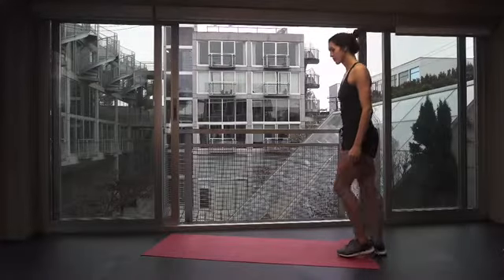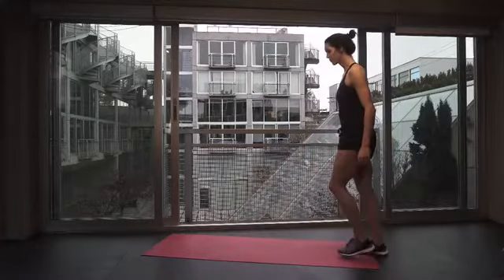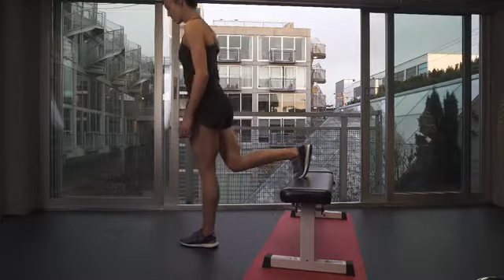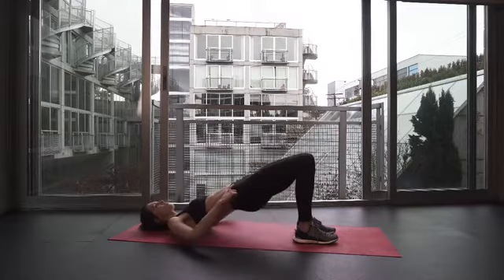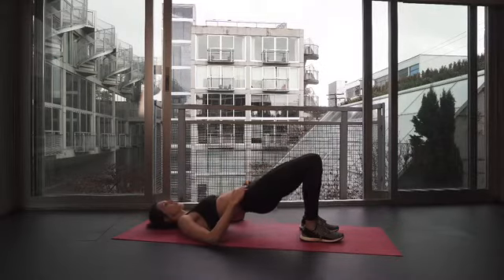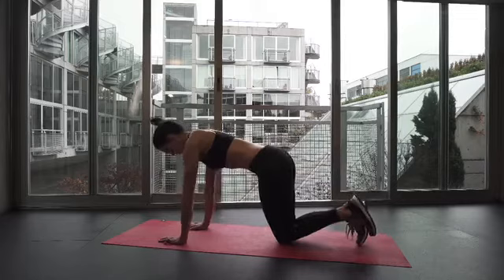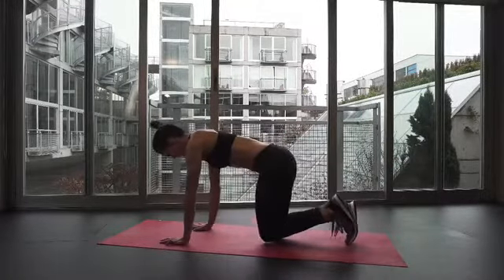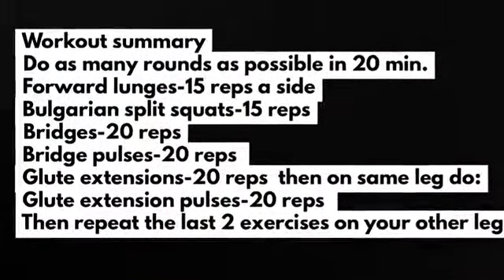20 min// Full Body Workout Challenge// Day 4&11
Want a workout you can do while watching Netflix? Join me in this series of full-body exercises that you can easily do from home.